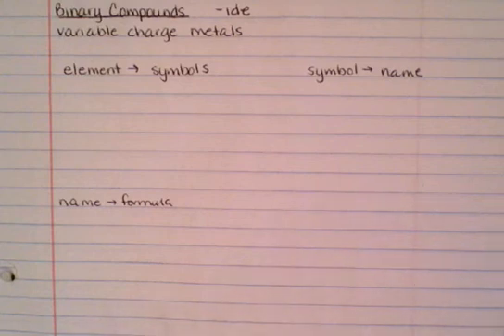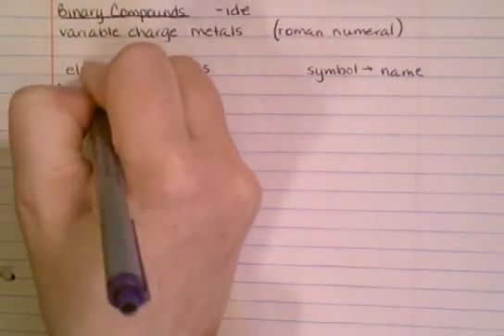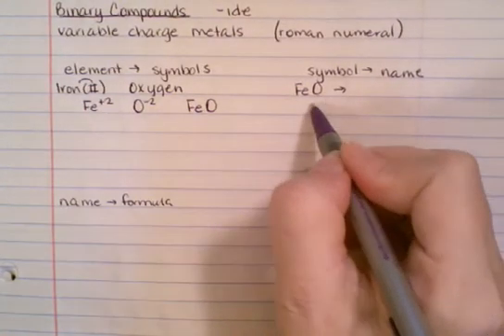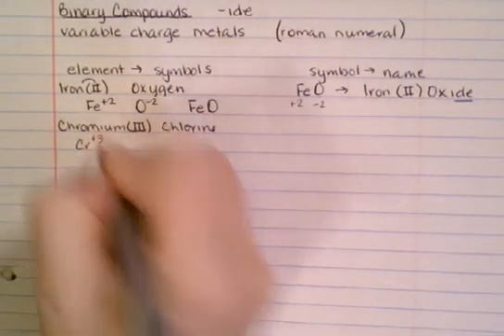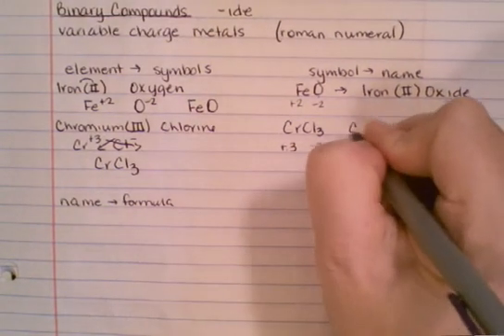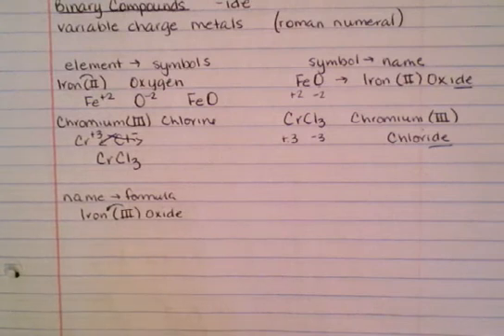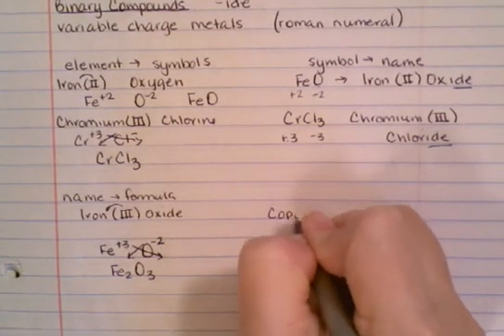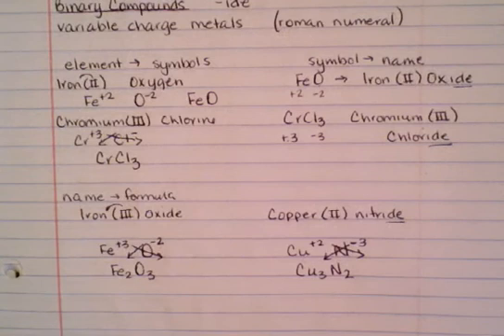Binary Compounds with Variable Charge Elements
Learn to write binary compounds containing a variable charge element.